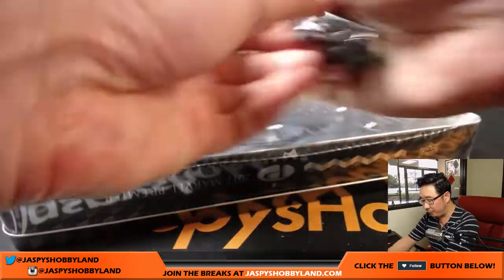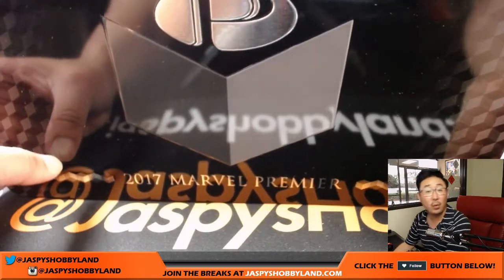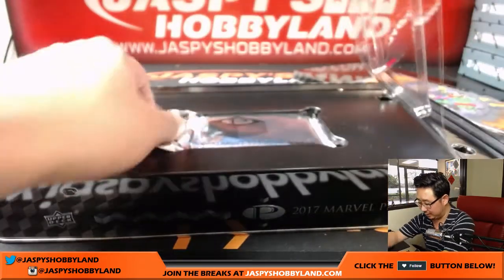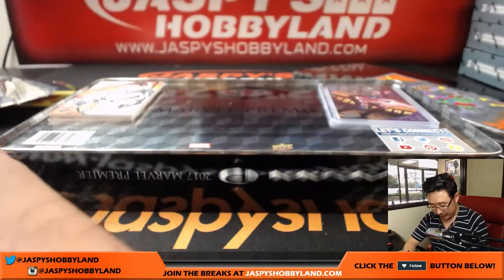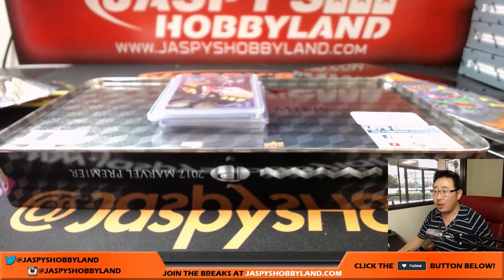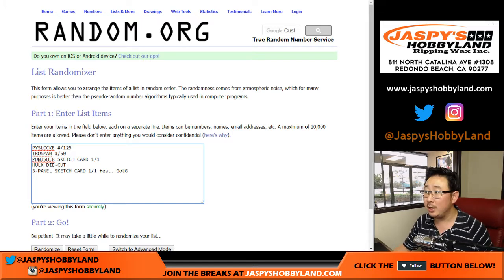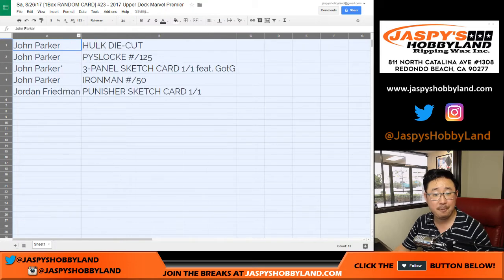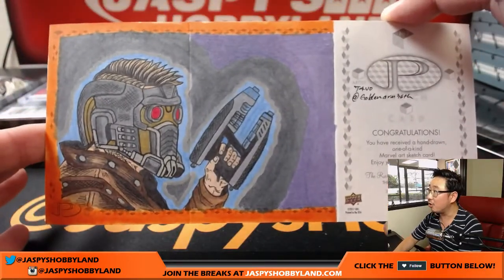Sa, 8/26/17 [1Box RANDOM CARD] #23 - 2017 Upper Deck Marvel Premier